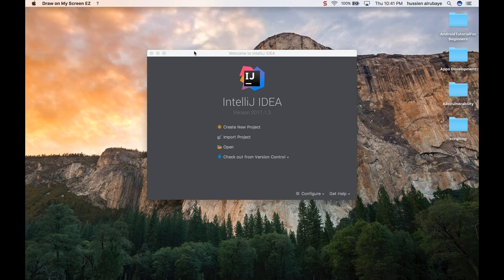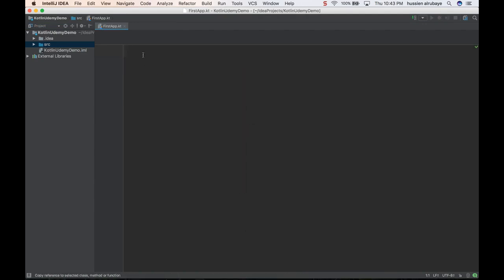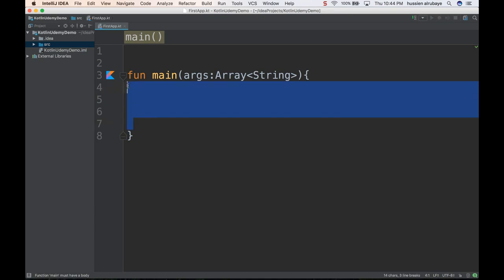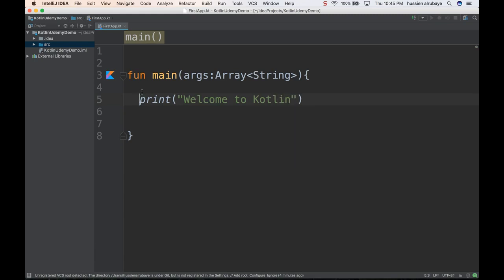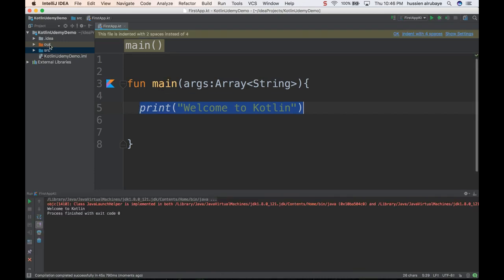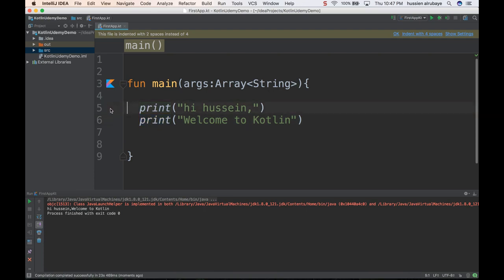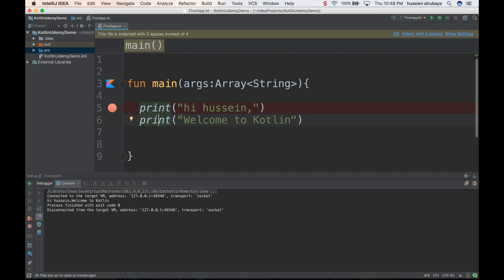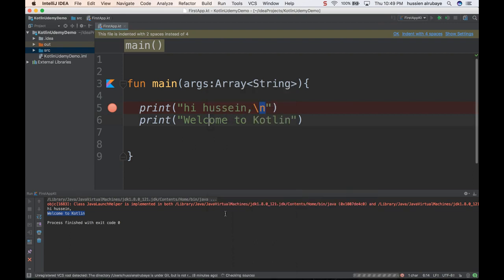04. Running First Application